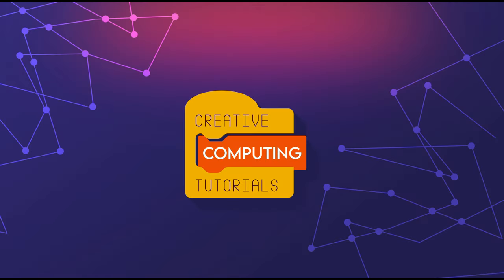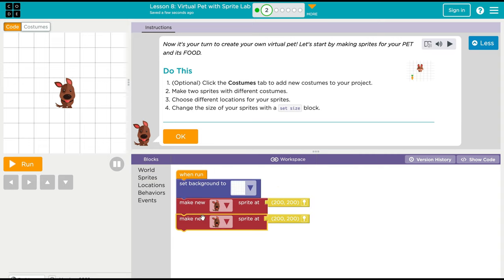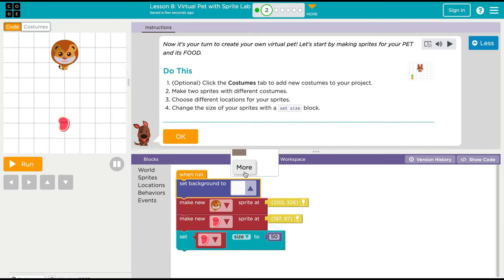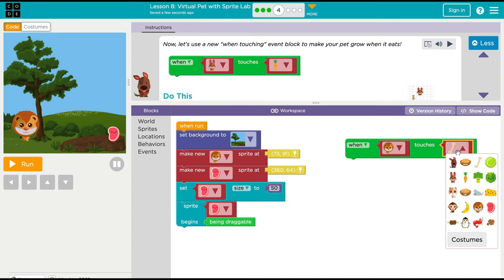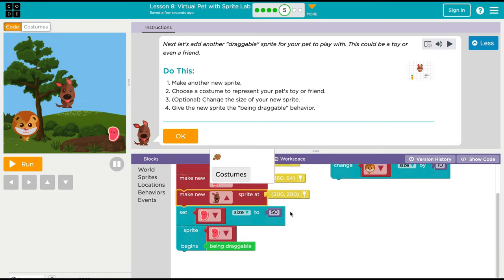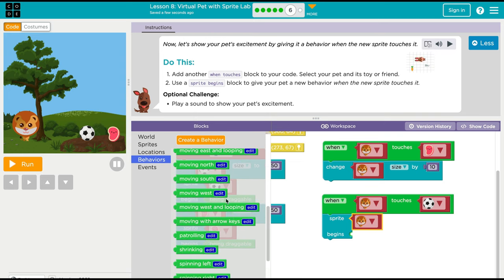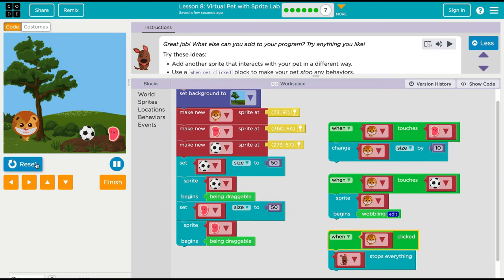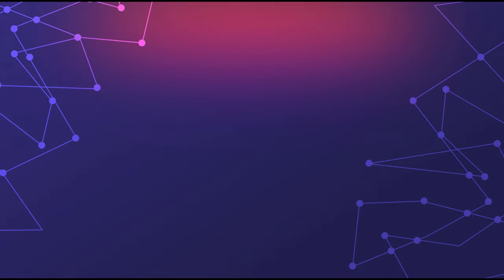Code.org Express Course Lesson 8 Virtual Pet with Sprite Lab How to Do Solution and Explanation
In this skill-building lesson, students will create an interactive Virtual Pet that looks and behaves how they wish in this mini-project lesson. Students will use Sprite Lab's "Costumes" tool to customize their pet's appearance. They will then use events, behaviors, and other concepts they have learned to bring their project to life.

Code.org Express Course 2022 Lesson 8
0:20 Level 1
1:18 Level 2
3:30 Level 3
4:11 Level 4
5:09 Level 5
6:55 Level 6
8:34 Level 7